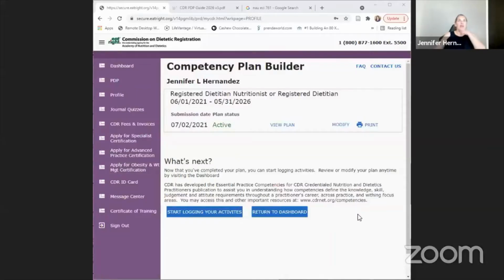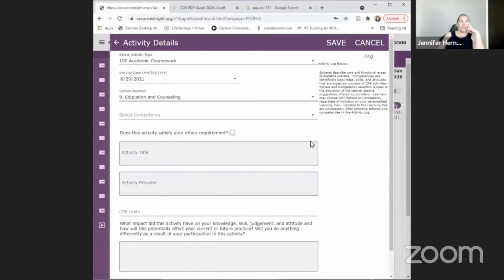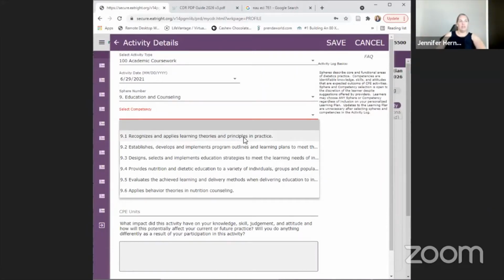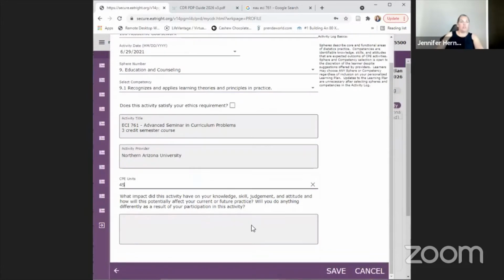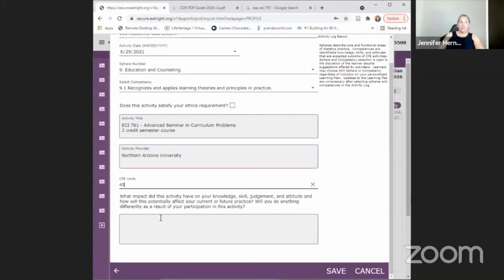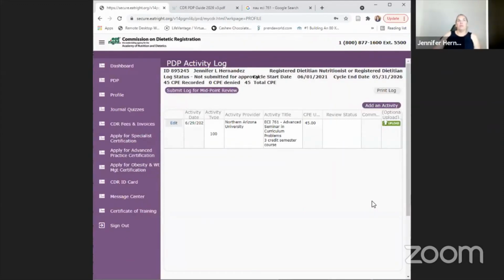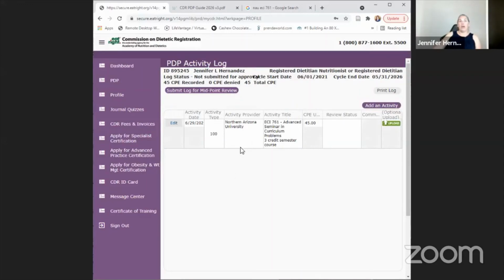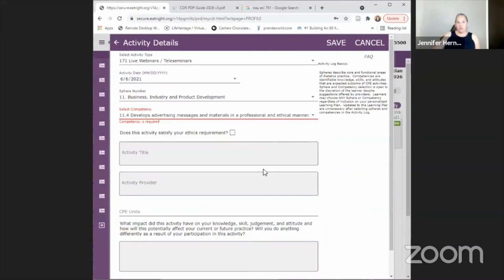CDR Professional Development Portfolio Part 3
In this video, I show you how to record professional development activities into the activity log.